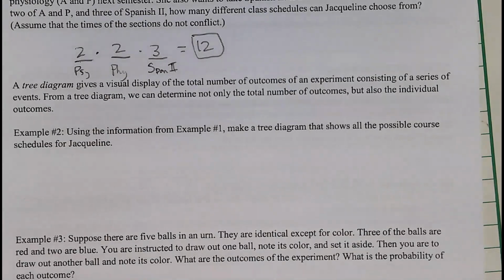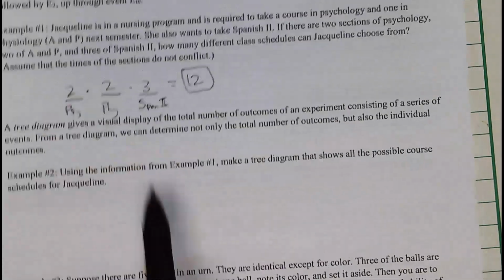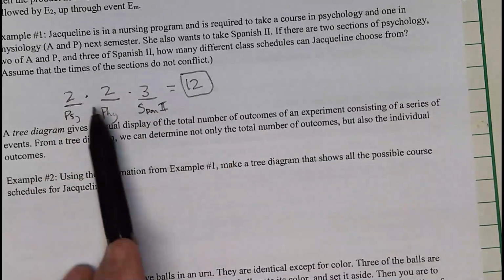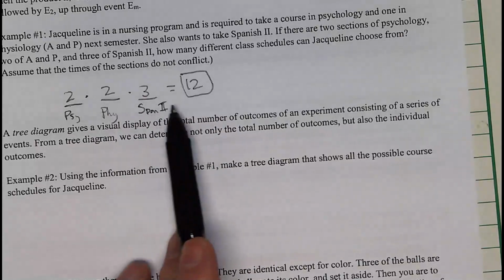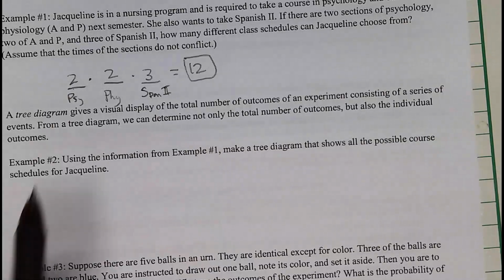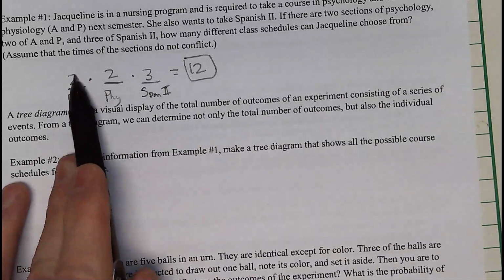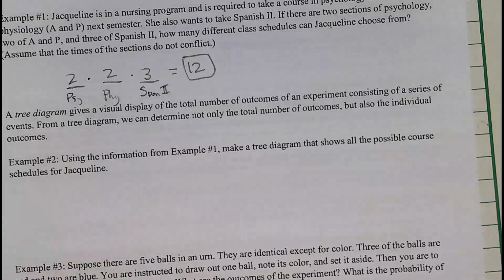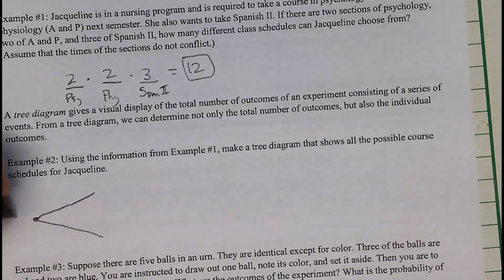Lesson 4.3 Notes Example #2